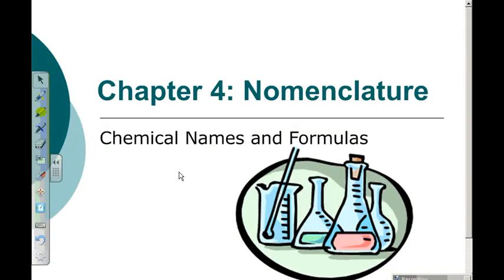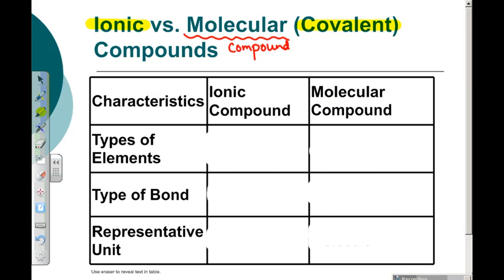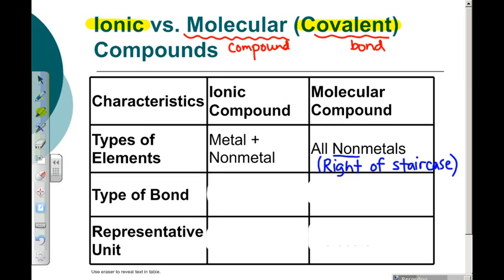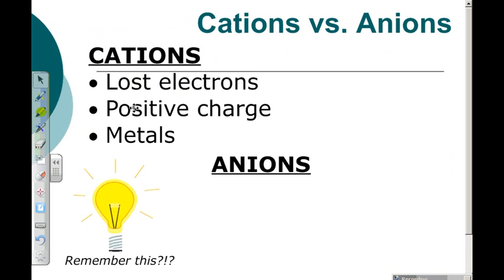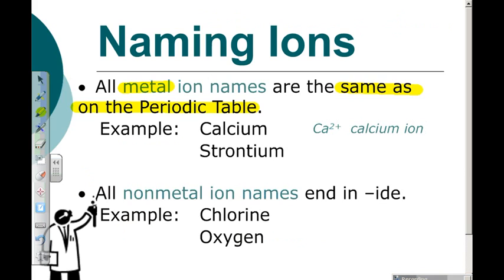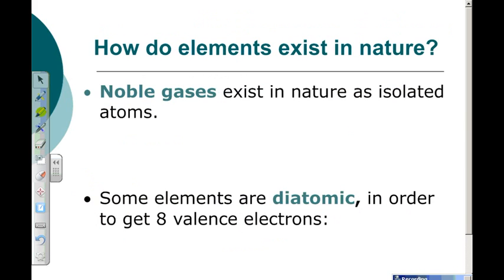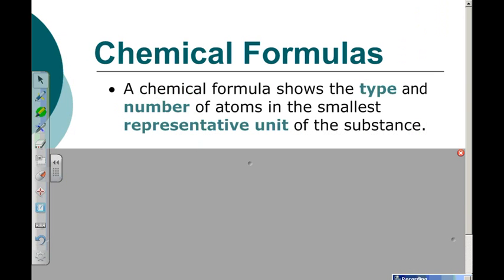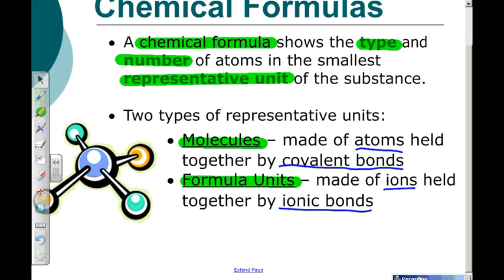Naming Part I